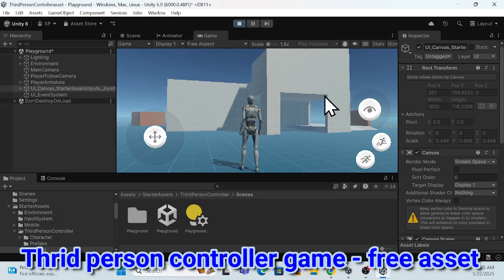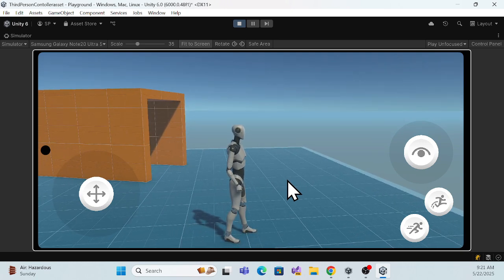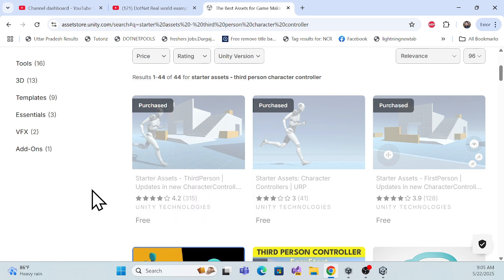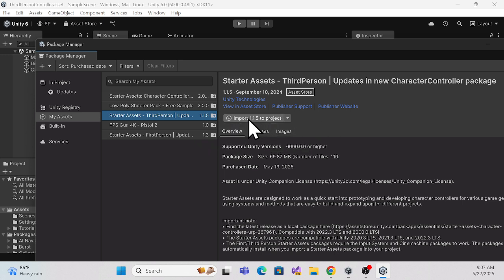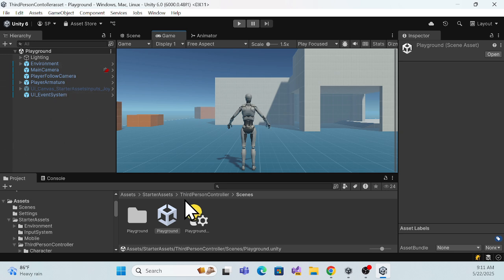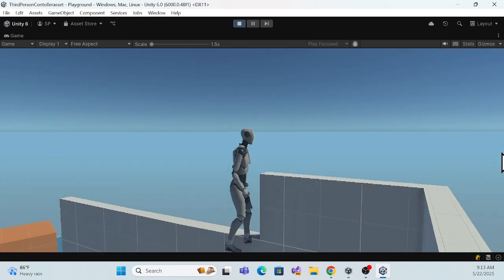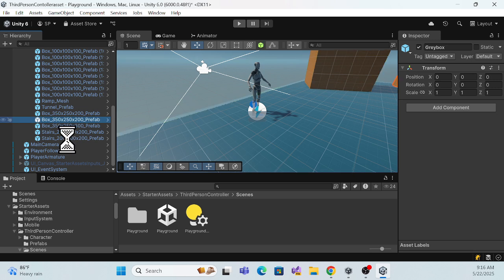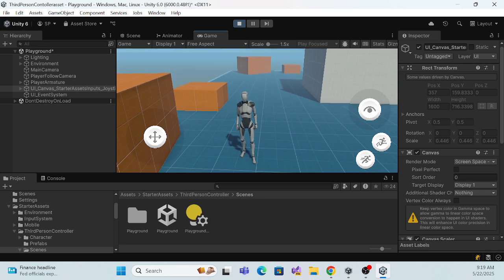How to Make a ThirdPerson Controller Game in Unity 6 | FREE Assets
Learn how to create a complete ThirdPerson character controller game in Unity 6 using 100% FREE Starter Assets! In this beginner-friendly tutorial, you'll build a fully functional character that can walk, run, and jump—no advanced coding required.

Perfect for new Unity users or anyone upgrading to Unity 6, this step-by-step guide walks you through setup, character animation, movement scripts, and using Unity’s built-in tools.

🔧 What you'll learn:

Setting up Unity 6 with Free Starter Assets
Creating a responsive ThirdPerson character
Adding run, walk, and jump mechanics
Best practices for smooth character movement
🚀 Start building your dream game today without spending a cent!

Source code.

Unity 6 Free First Person Controller & FPS Starter | Free Asset

unity 6
unity thirdperson controller
unity 6 third person
third person game unity
unity free assets
unity character controller
unity 6 tutorial
unity 6 beginner
unity 6 character movement
third person controller unity 6
unity 6 third person movement
free unity assets
make a game in unity 6
character movement unity
unity walk run jump
third person movement unity
unity 6 character controller tutorial
unity game dev
unity 6 game tutorial
unity 6 third person character